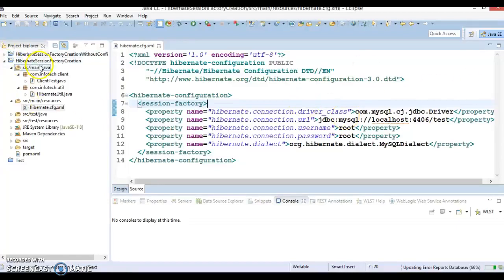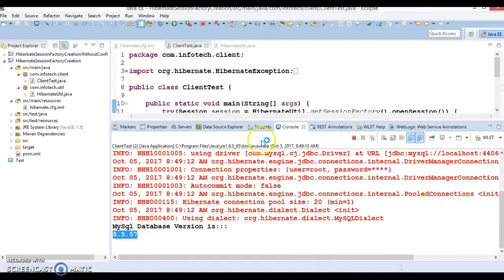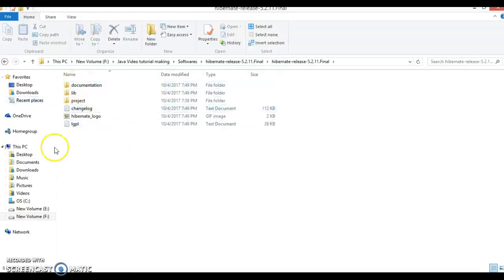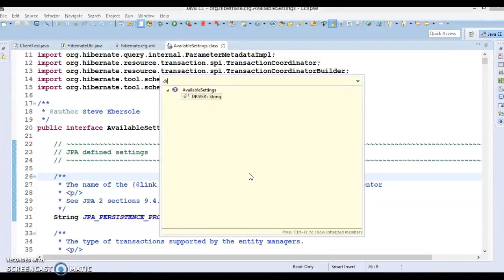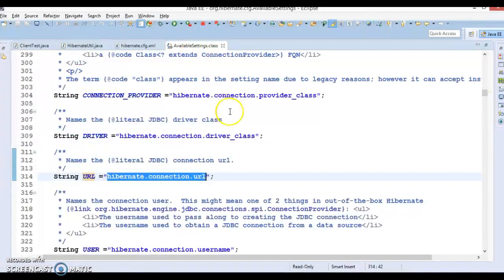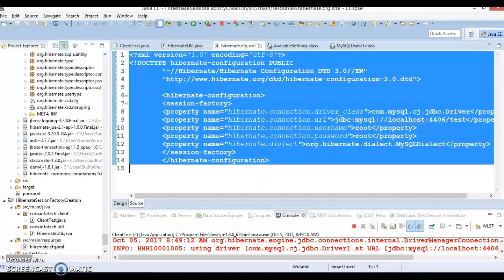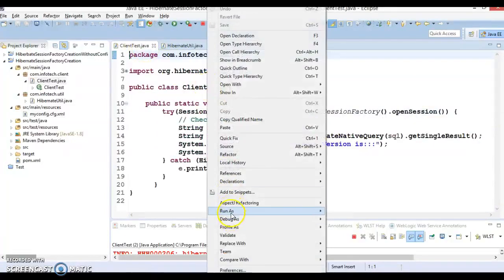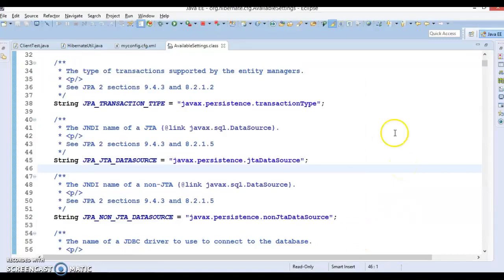06 6 Understanding hibernate Configuration File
06 6 Understanding hibernate Configuration File